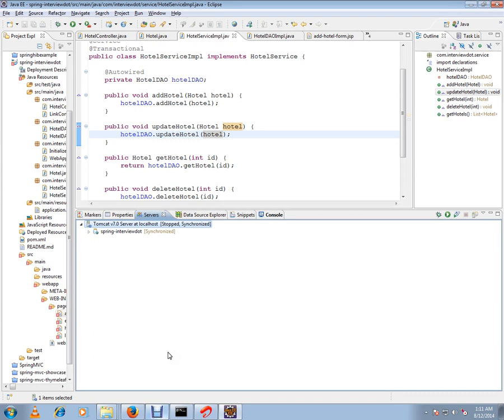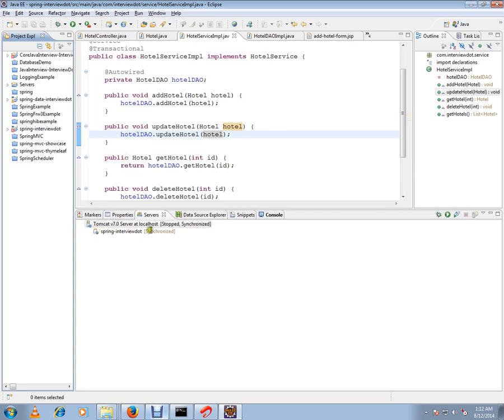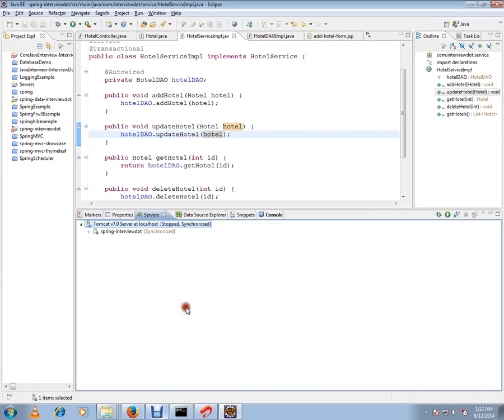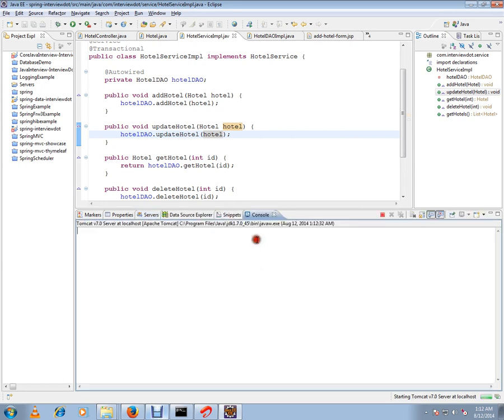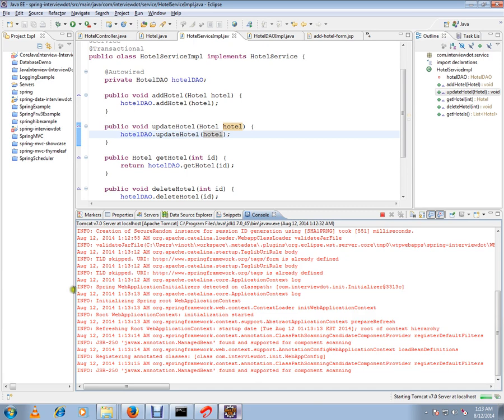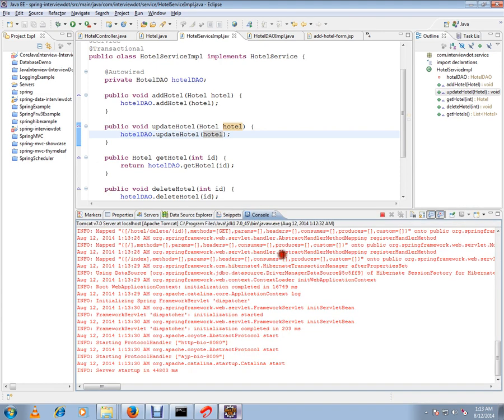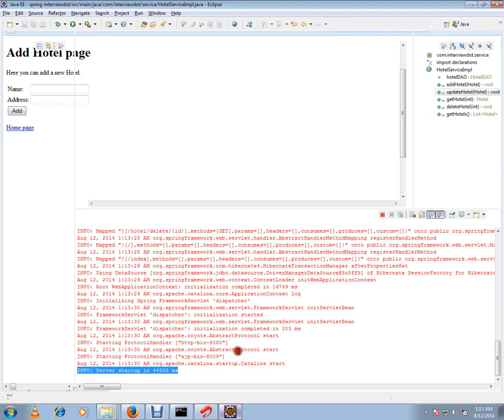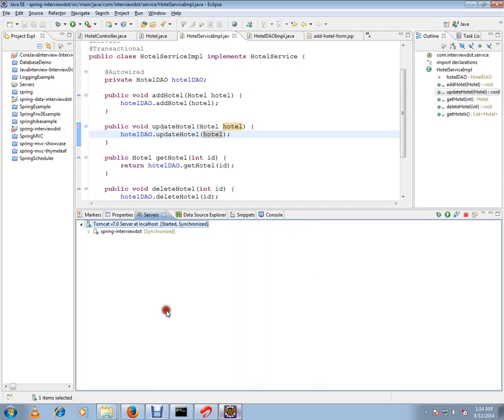HOW TO START STOP TOMCAT SERVER IN ECLIPSE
to get notifications. HOW TO START STOP TOMCAT SERVER IN ECLIPSE